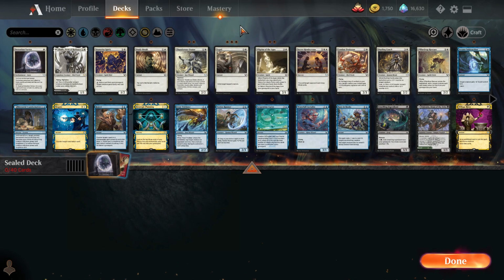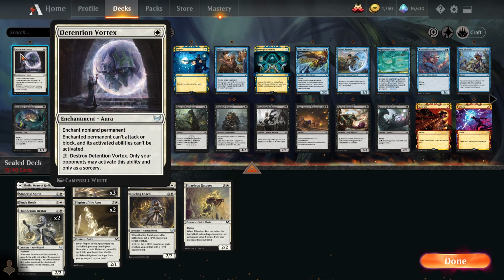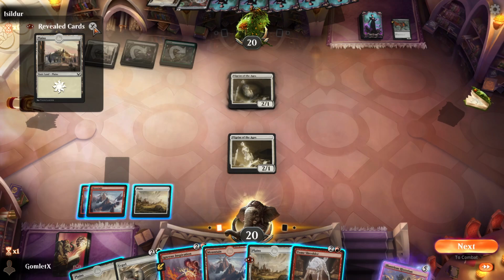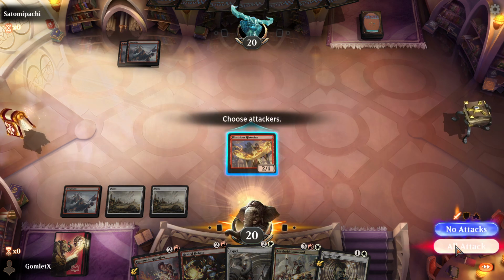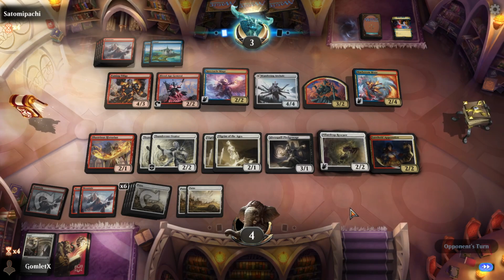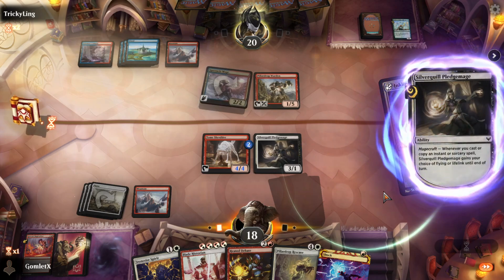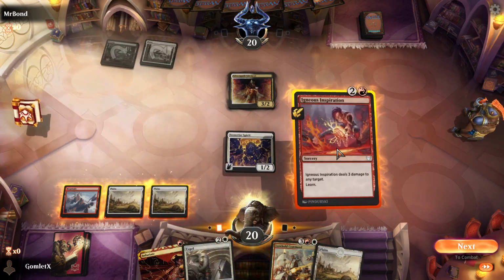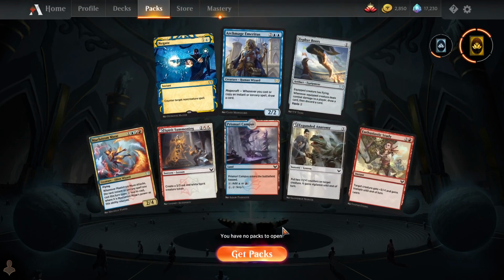Magic Arena - Strixhaven Sealed #3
My third Strixhaven Sealed event! Strixhaven is a very fun format all around, introducing the Learn/Lesson Mechanic and the Mystical Archives, a collection of powerful spells from Magic's Past. Timestamps to each round below.

Game 1: 25:55
Game 2: 42:12
Game 3: 57:43
Game 4: 1:01:02
Game 5: 1:22:44

Deckbuilding: 0:00
Gameplay: 25:55